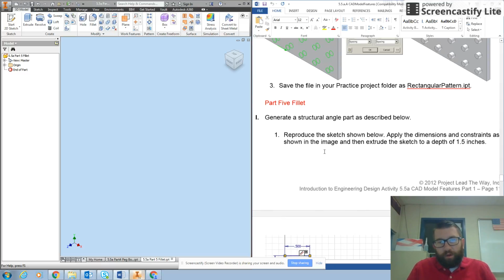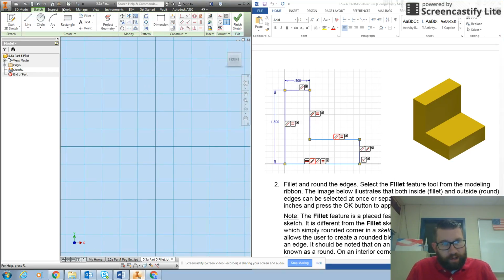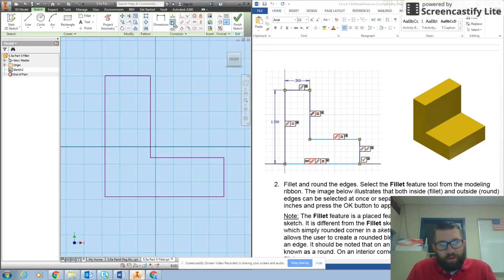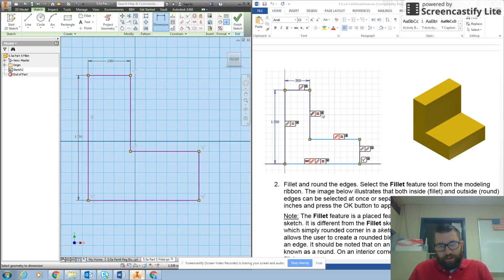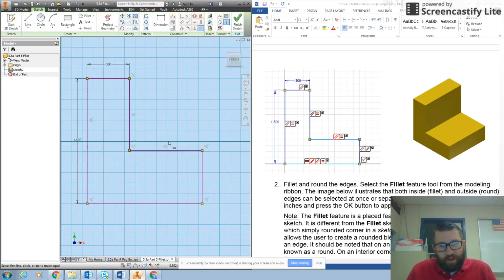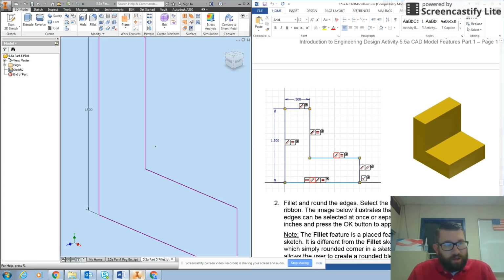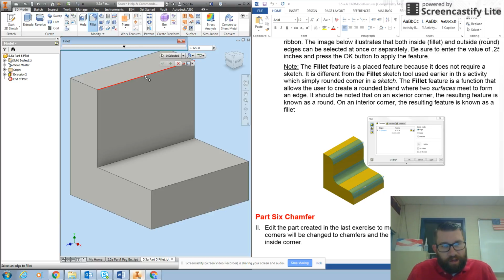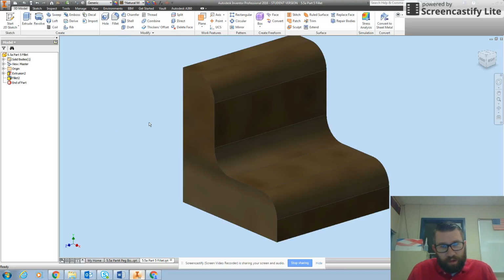5.5a CAD Model Features Part 5 fillet